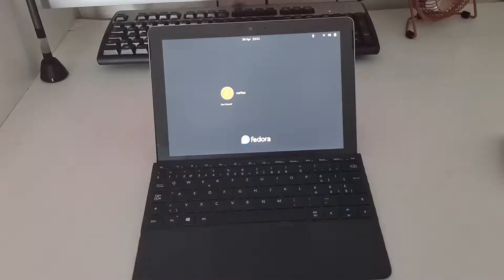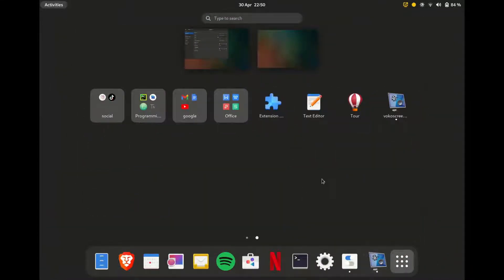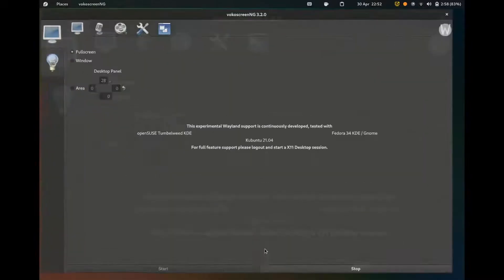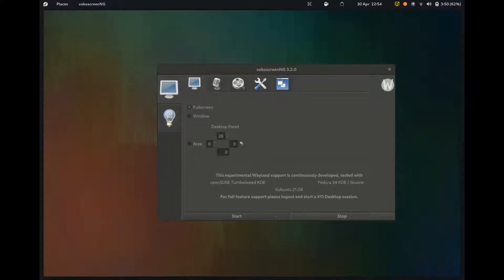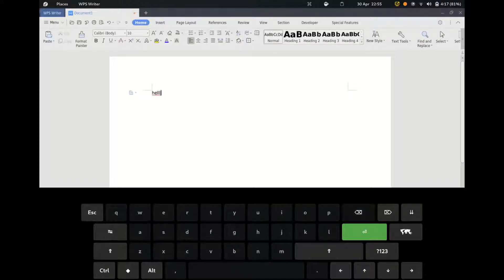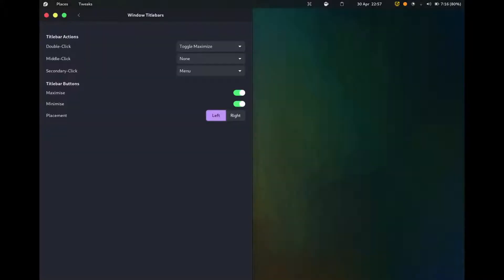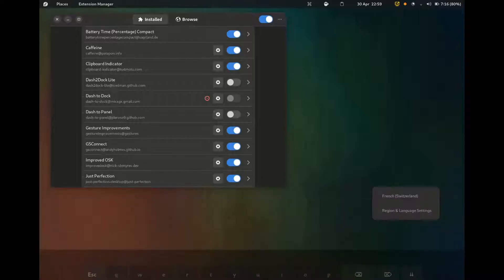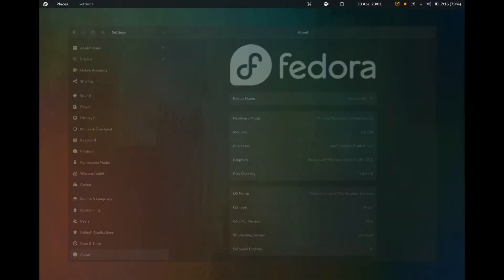Fedora 36 on a SURFACE GO1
Hello hope you are doing okay. So in today's video, I just wanted to show you my Fedora installation on my surface go.
please leave suggestions on how to improve my videos. I'm new to YouTube.